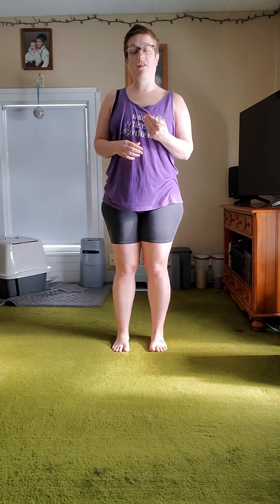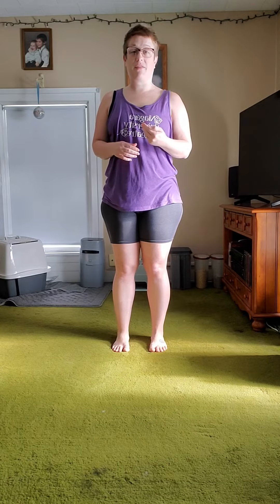Supercal Letter Dance